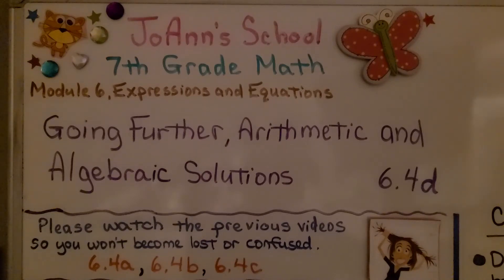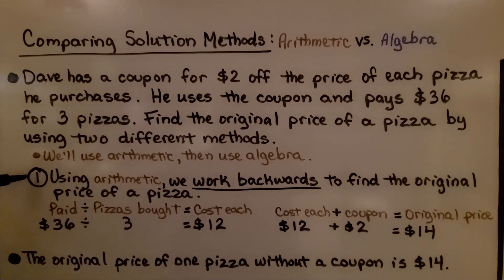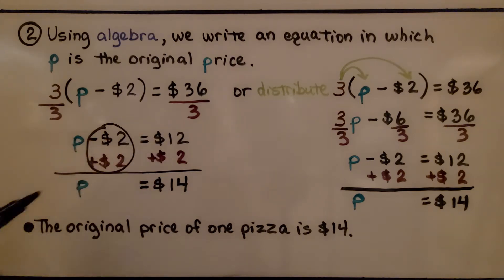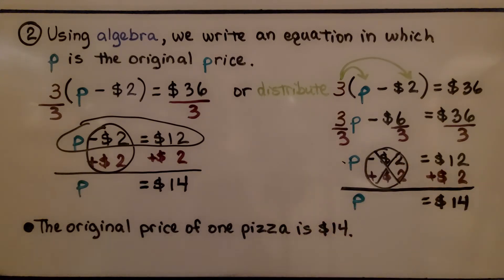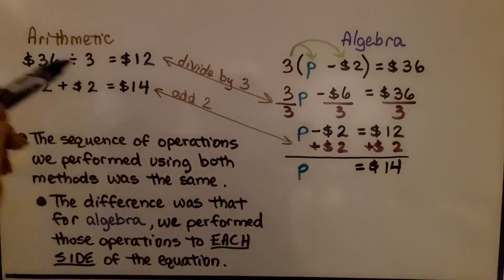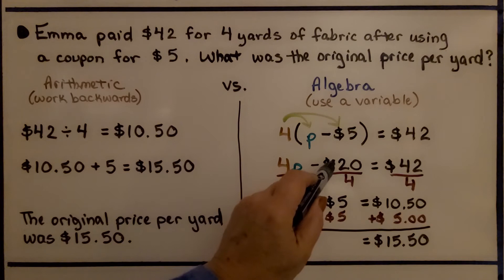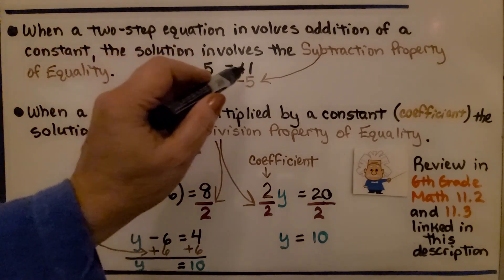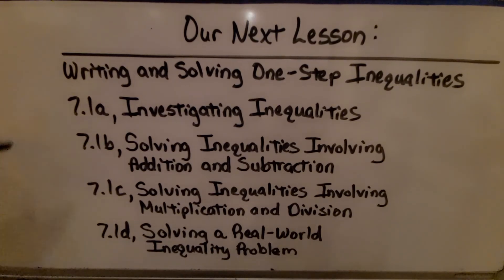7th Grade Math 6.4d, Going Further, Arithmetic and Algebraic Solutions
We can solve mathematical problems by using arithmetic or by using algebra. Arithmetic is a branch of mathematics that deals with adding, subtracting, multiplying, and dividing numbers. Algebra is a branch of mathematics which deals with the relations and properties of quantities. Unknown quantities are represented by variables. We walk-through a couple problems and compare solution methods for arithmetic versus algebra. We quickly review Properties of Equality.

Language: ‎English
2018 copyright
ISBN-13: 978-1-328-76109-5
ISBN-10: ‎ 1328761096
Item Weight: 2.4 pounds
Paperback: 560 pages
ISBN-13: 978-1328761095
Product dimensions: 8.5 x 1.07 x 1.12 inches
Reading level: 12 - 13 years